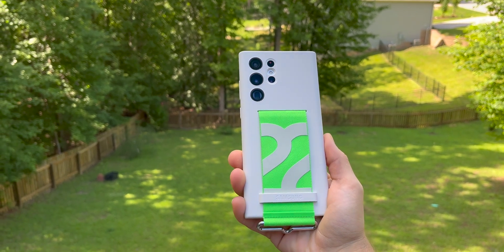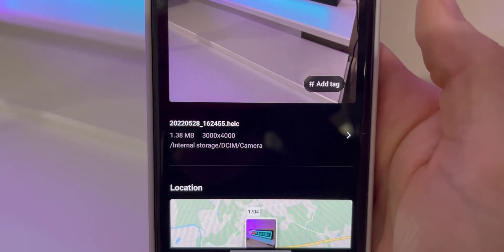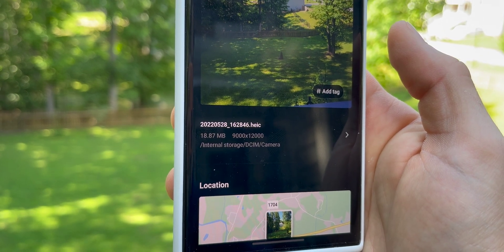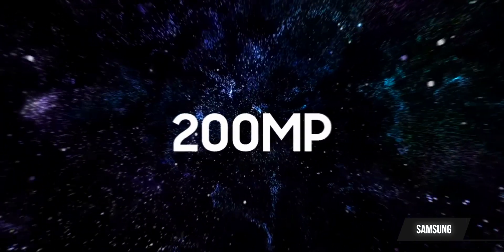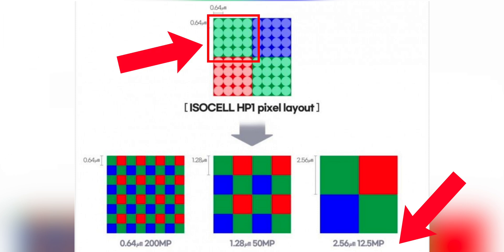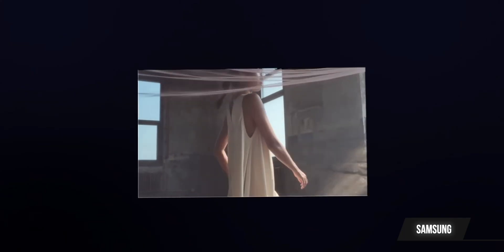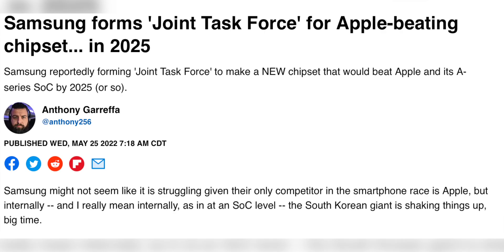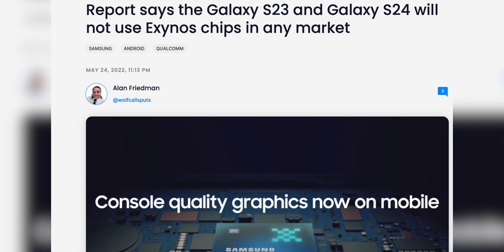Samsung Galaxy S23 Ultra Nightmode BEAST | Snapdragon to all regions!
The next Samsung Galaxy S23 Ultra will have the worlds largest pixels, by using pixel binning.
the ISOCELL HP1 Sensor, is a 200mp sensor with a pixel size of .64 microns, which is hilariously small for lowlight and will almost 100% equal a bad looking photo. BUT, thanks to pixel binning, itll take 16 pixels and combine them into 1 pixel, effectively increasing the size of the pixel. So It'll go from .64 microns, to 2.56 microns - making it the worlds largest in any phone out right now.

✅My Gear!